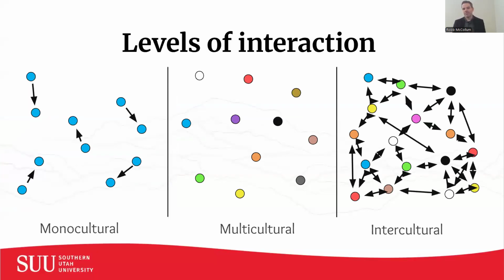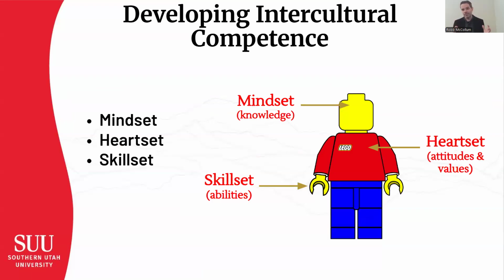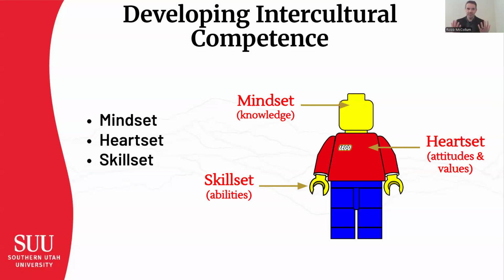MGMT2020 W5D3 Intercultural Commuication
This video explores the concept of intercultural communication in business contexts. It offers a justifictaion for developing intercultural competence and provides guidance for communication in intercultural contexts. It also defines culture shock and ethnocentrism and how these concepts impact business communication.